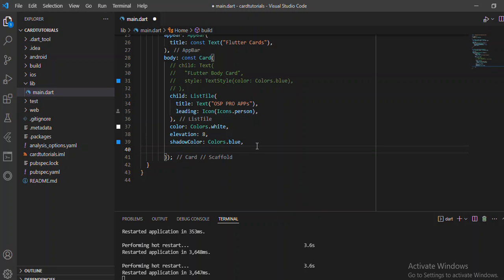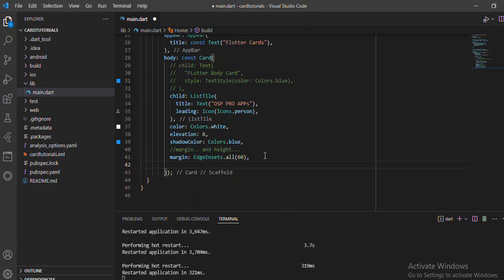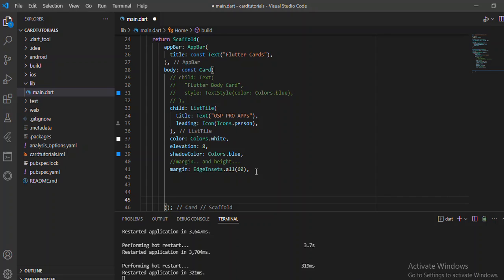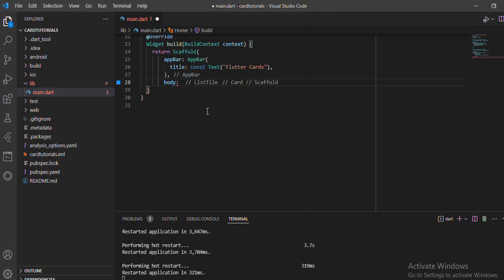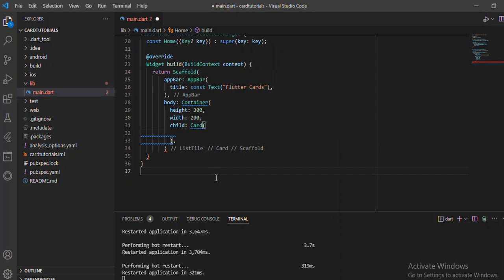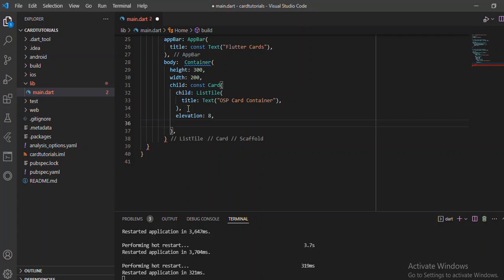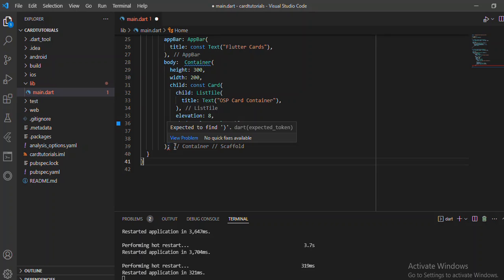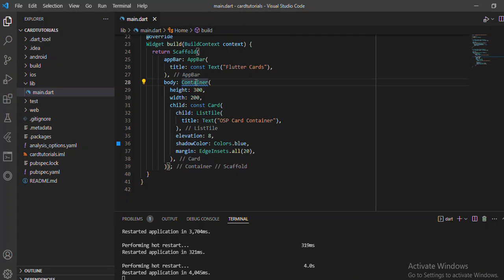Flutter Mobile Apps - How to add Height and Width in Flutter Card App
To modify the width or height of a card you can wrap it in a Container Widget and provide height and/or width properties to it. If the Container is nested in another widget, the width & height may not get applied as expected. You can overcome this by wrapping that Container in an Align widget.